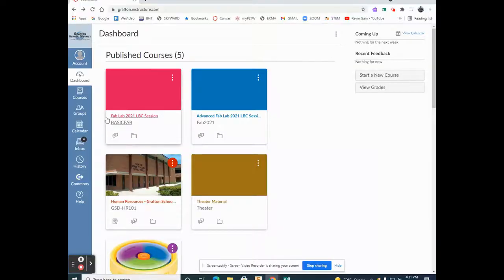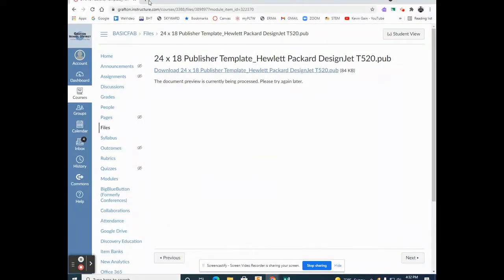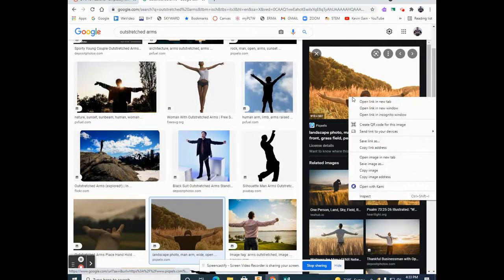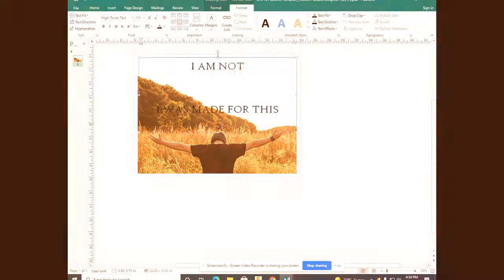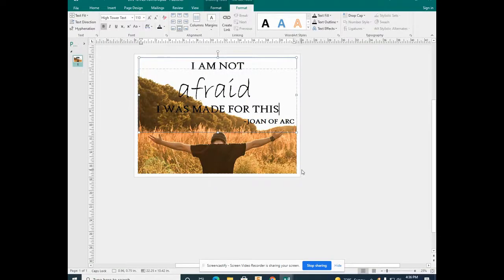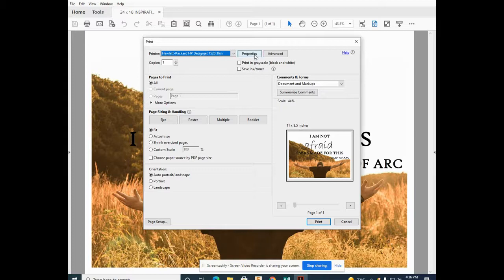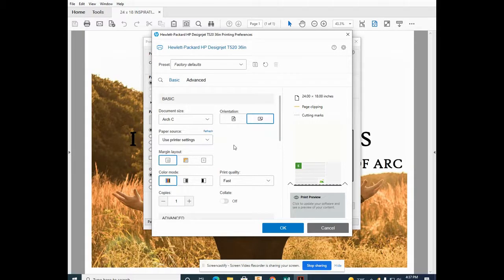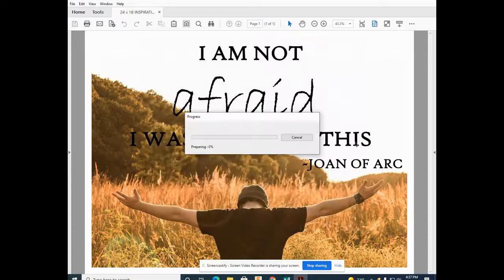2021 HP DESIGNJET T520 Hewlett Packard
Updated and basic design using Microsoft Publisher to PDF. Basic printing options.